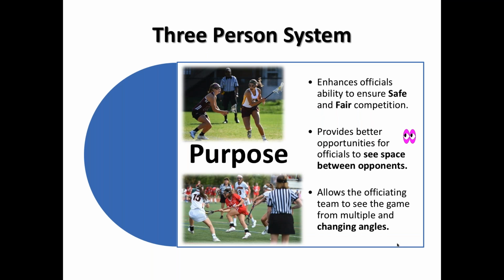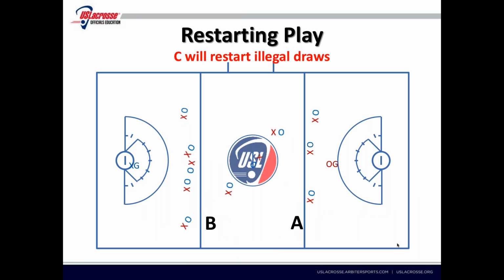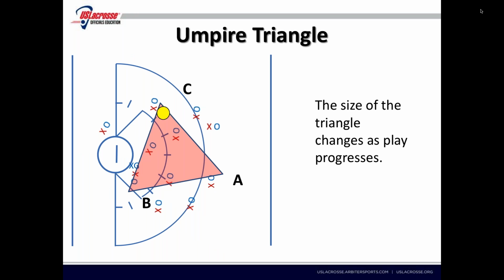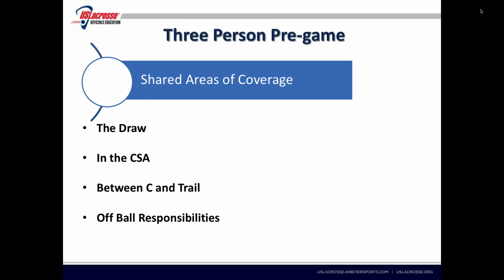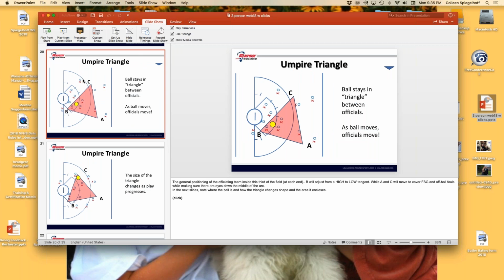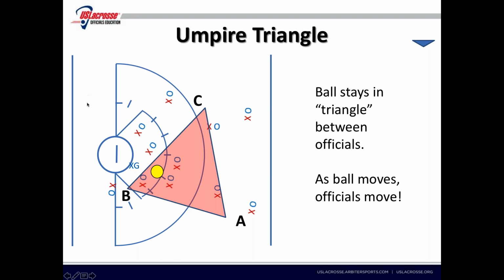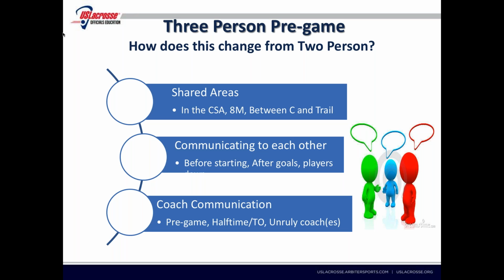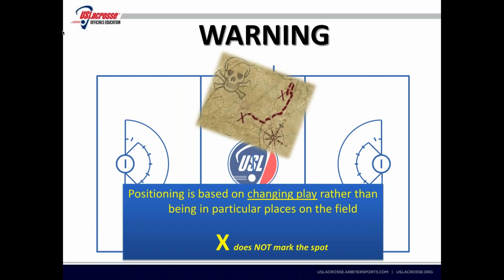Three Person System Preparing for Playoffs